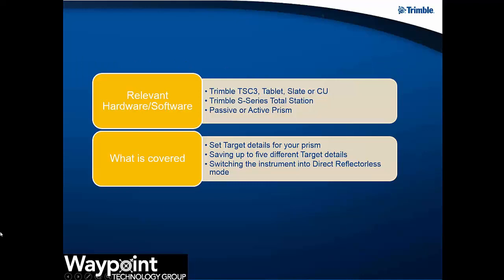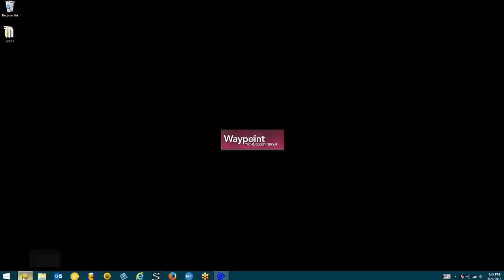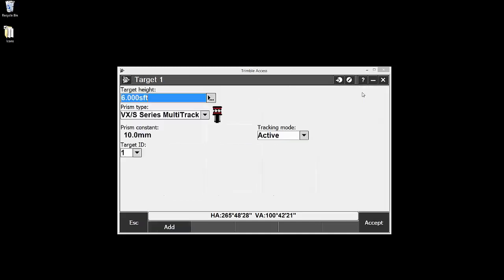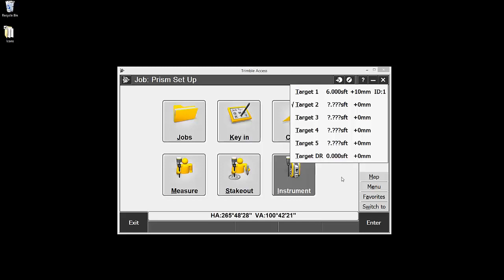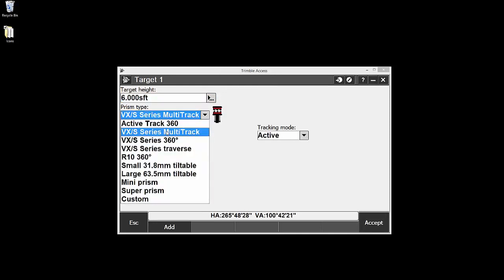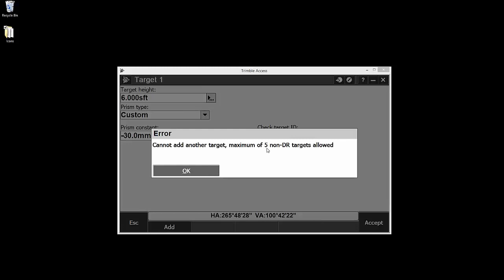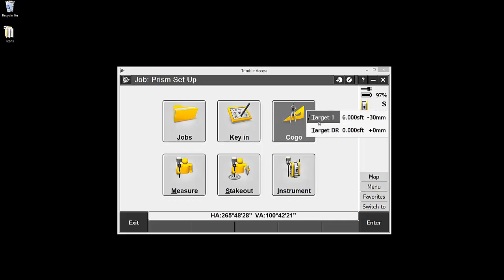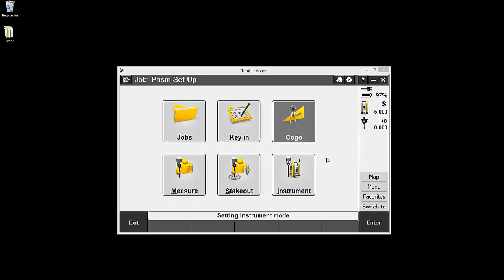Prism Info in Trimble Access on a TSC3